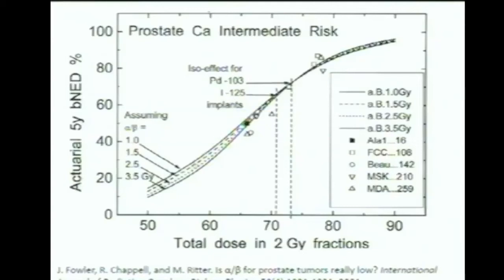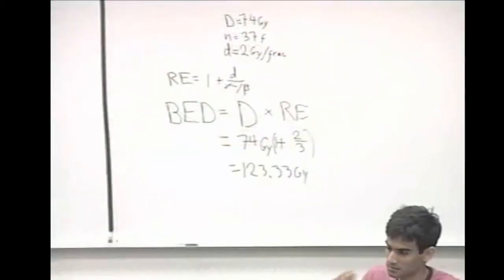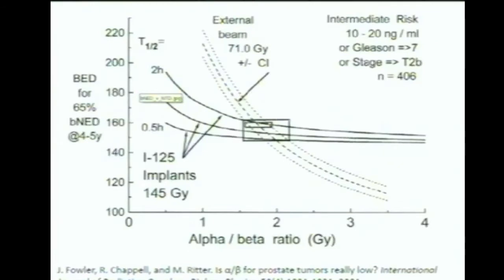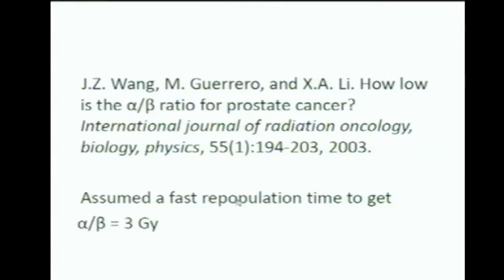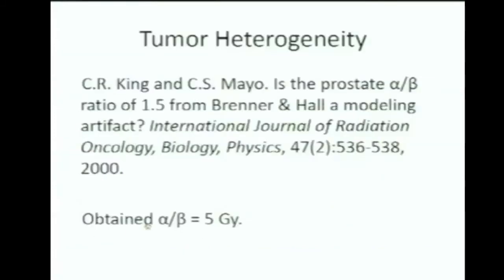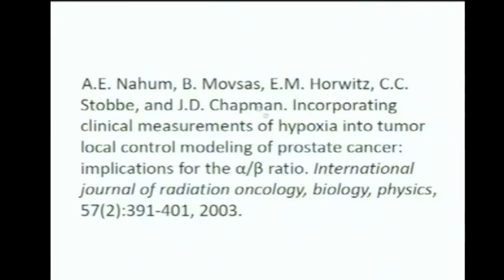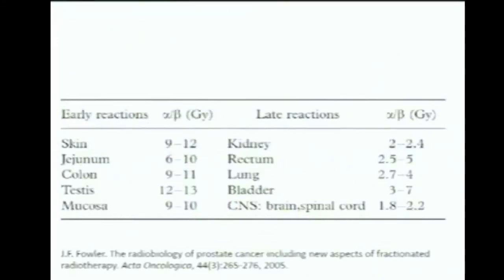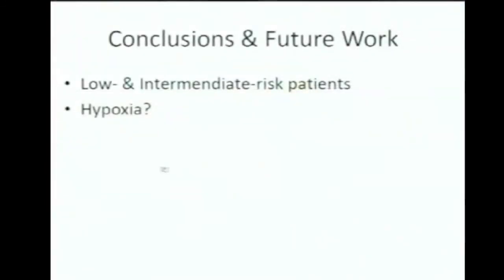Prostate alpha/beta Ratio & Transition to Hypofractionation, part 2/2